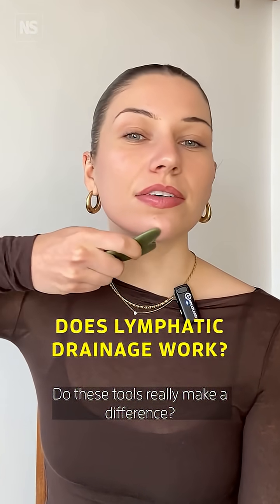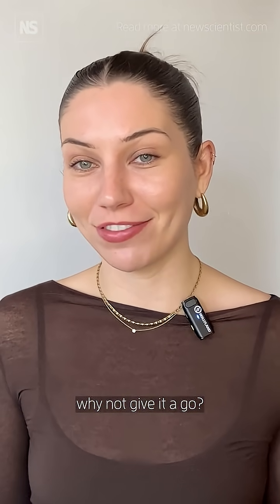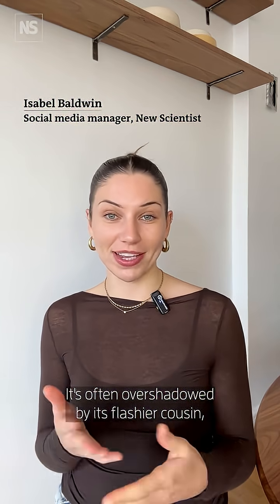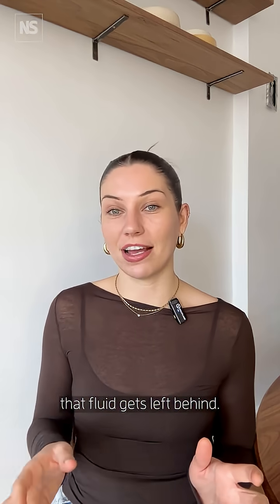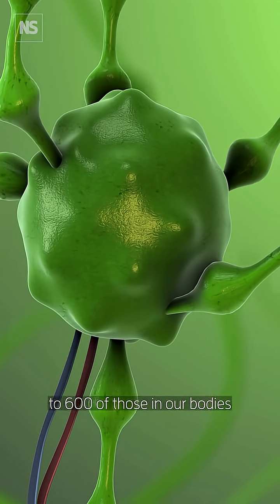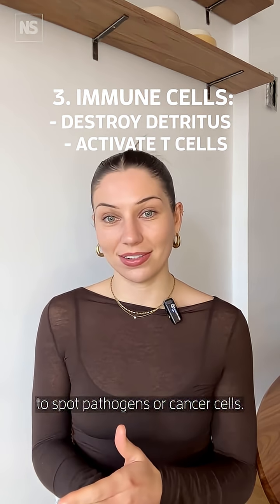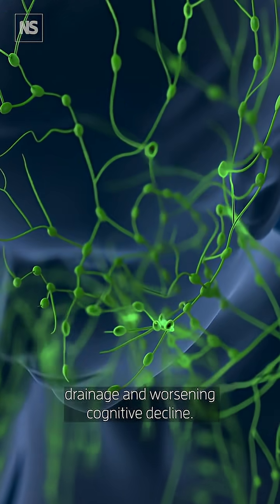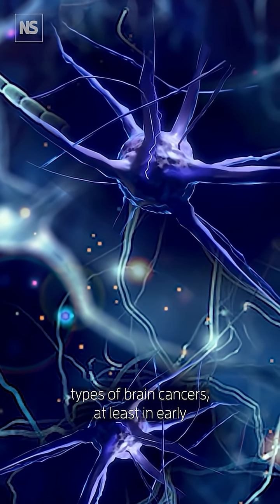Does lymphatic drainage actually work?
The lymphatic system has remained mysterious for millennia, but in recent decades have researchers begun to appreciate the profound role the system plays in health and illness, thanks to advances in imaging techniques and molecular beacons that shine a light on its inner workings.

This growing interest has fuelled discoveries that suggest our lymphatic network could be a secret ingredient in treating some major health conditions, including Alzheimer’s disease and cancer.